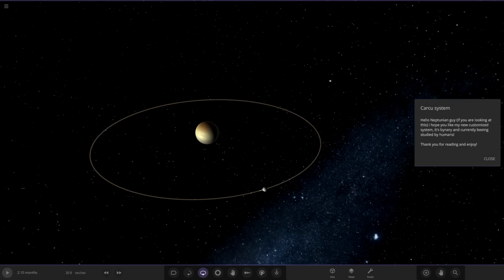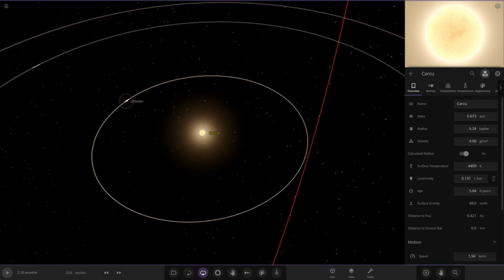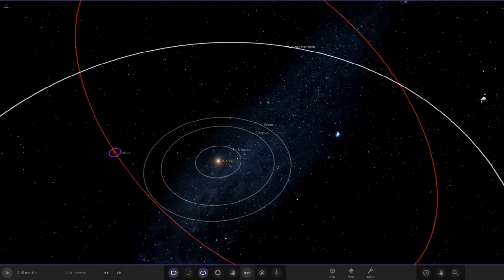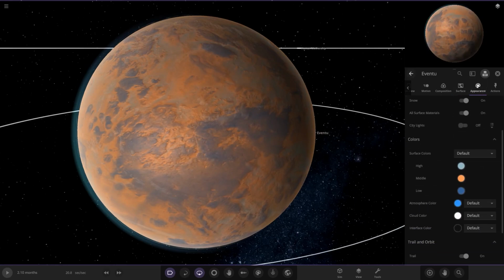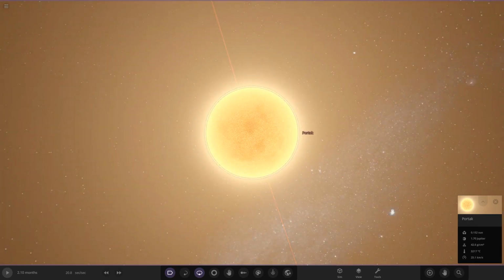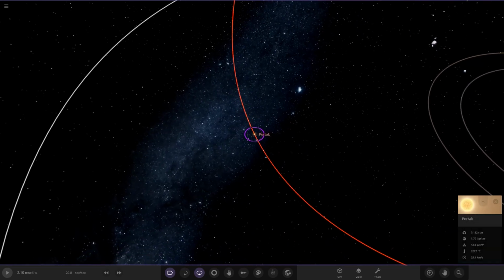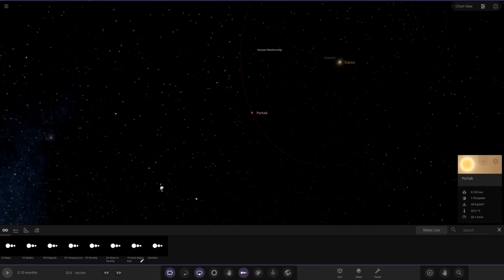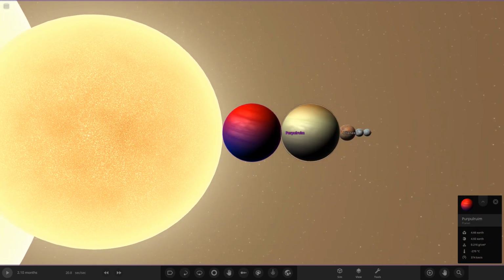Short But Sweet! Subscribers Solar System #147 Universe Sandbox